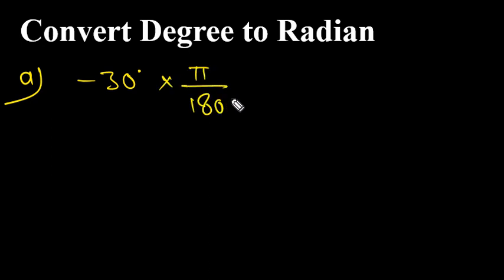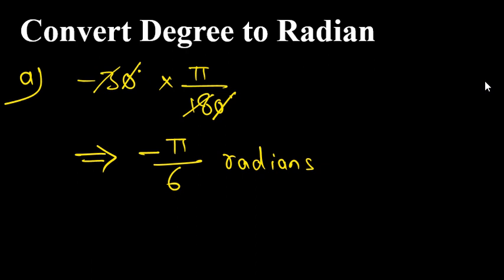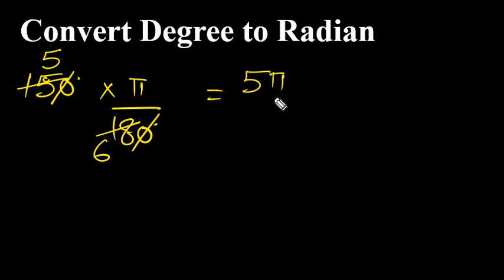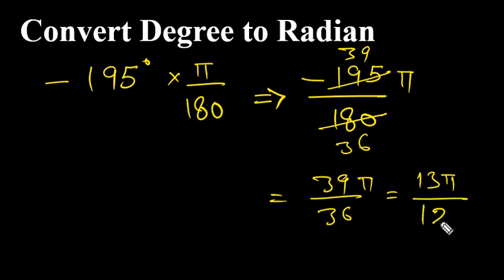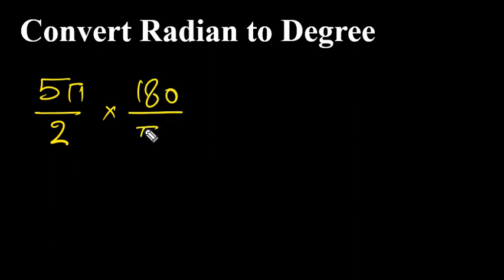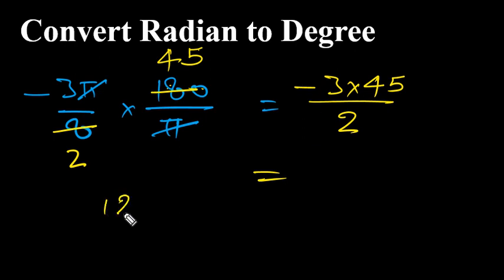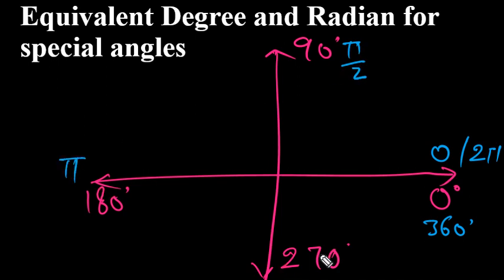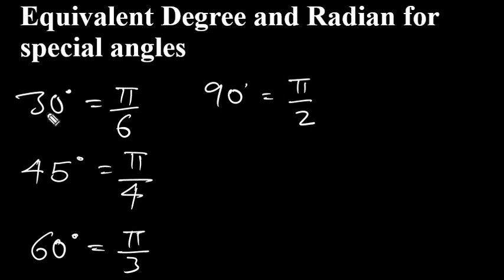Convert Degree to Radian and Radian to Degree